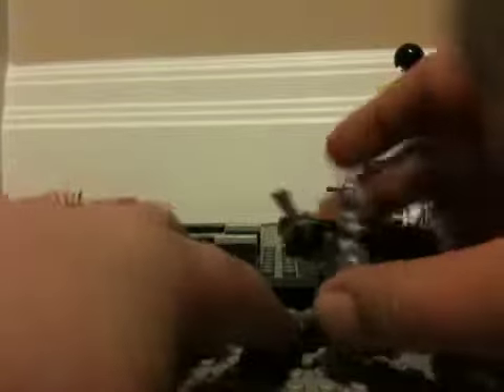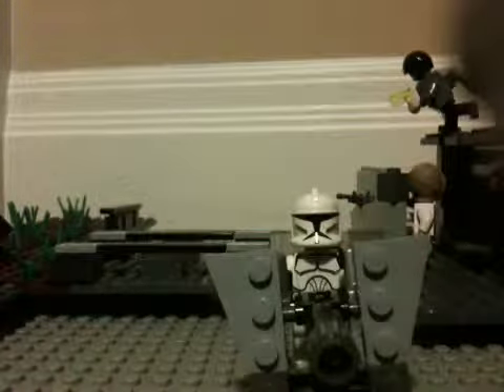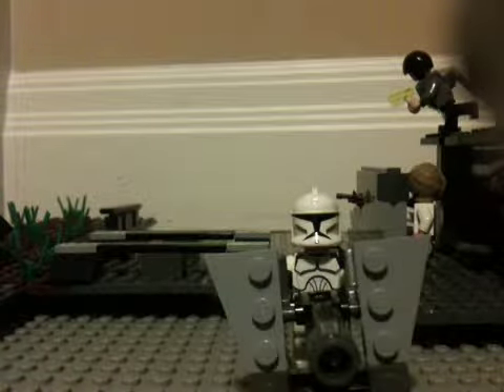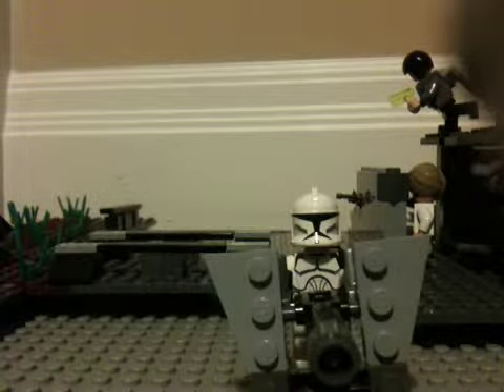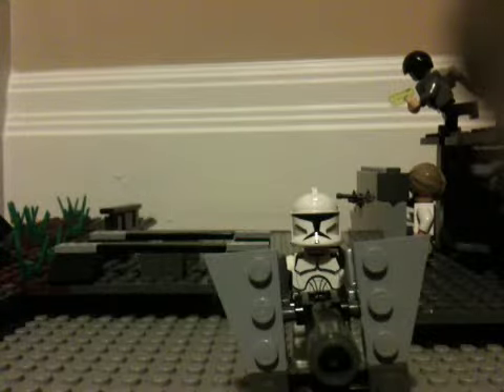Custom Lego turret 2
My second turret